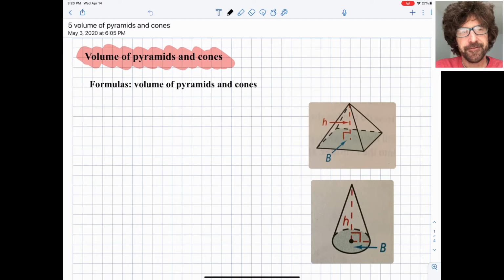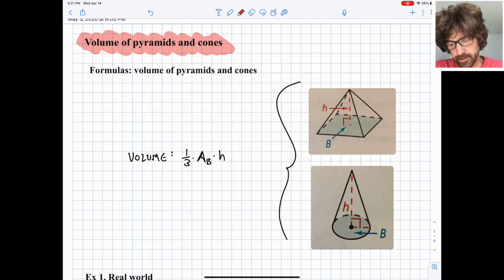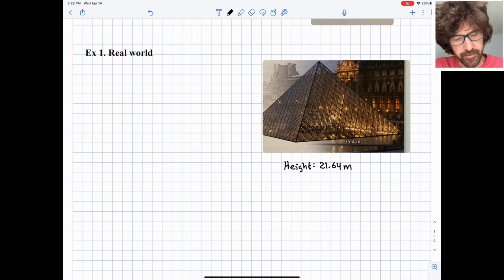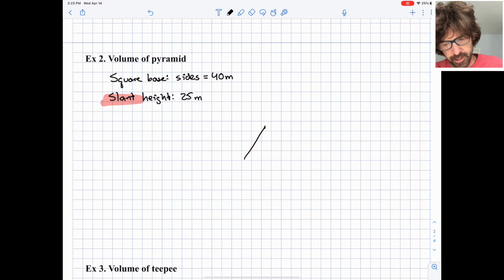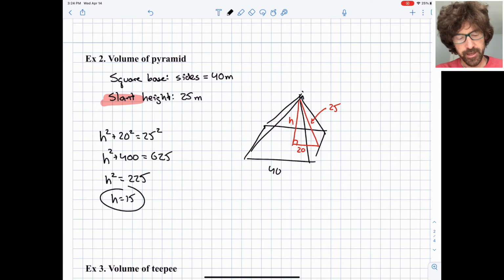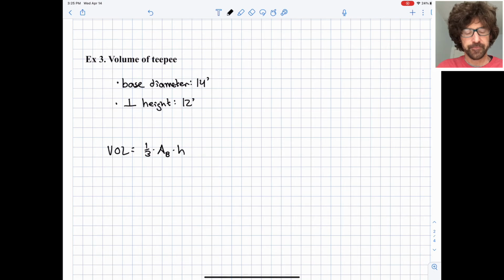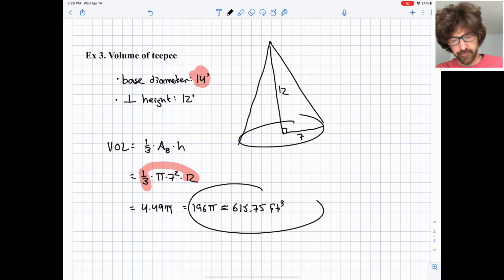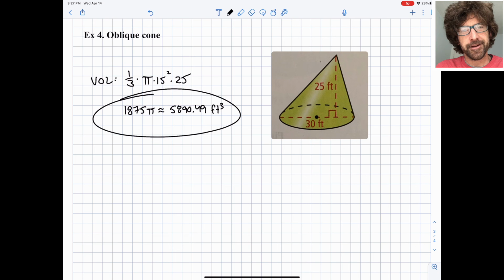Geometry. Volume of pyramids and cones. Intro, examples